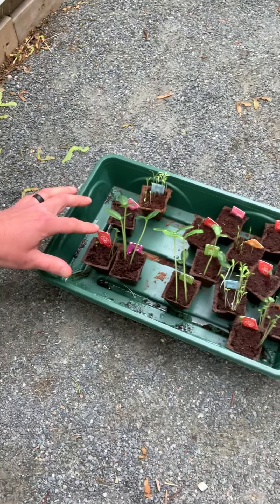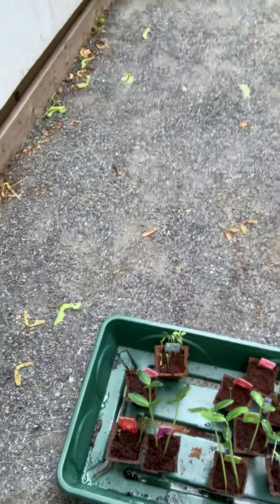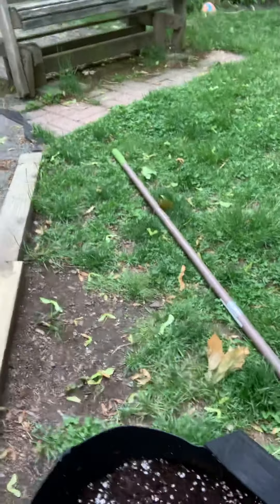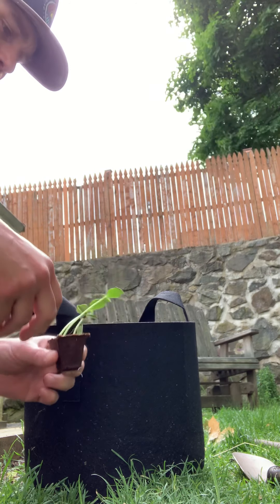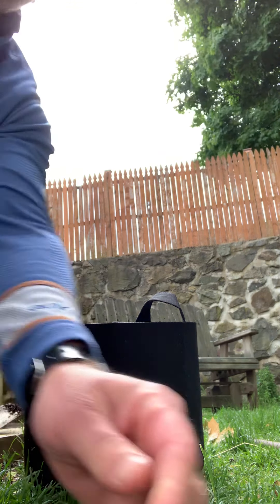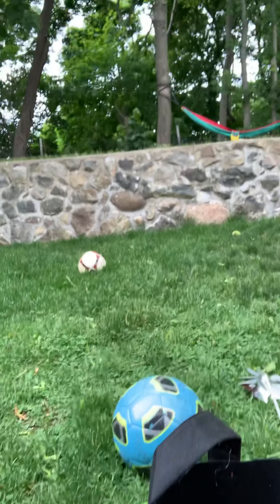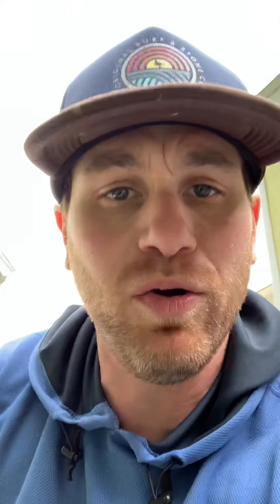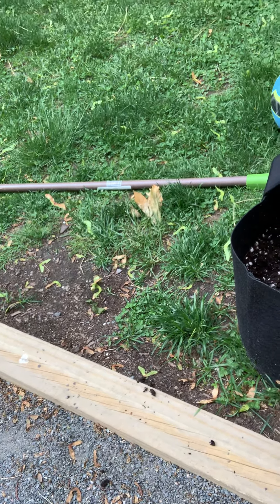Seed pod update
After one week or so, see how the plants grow!